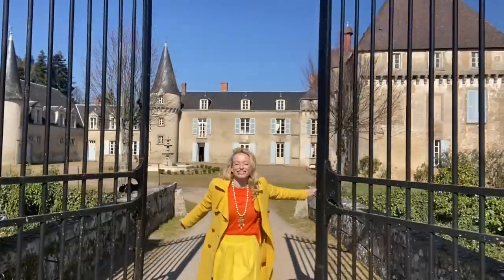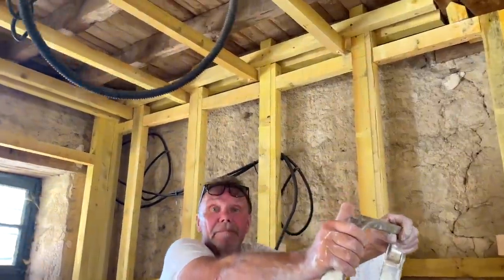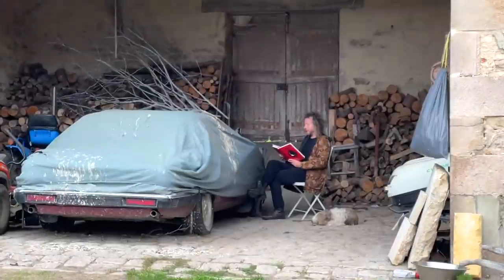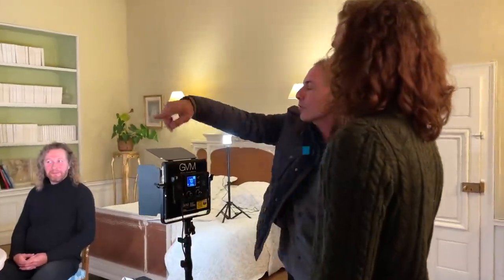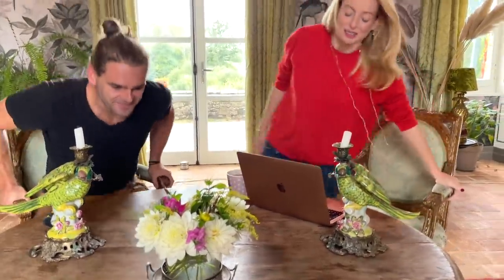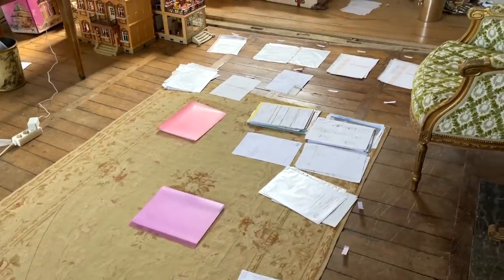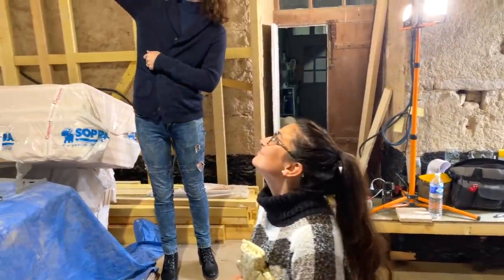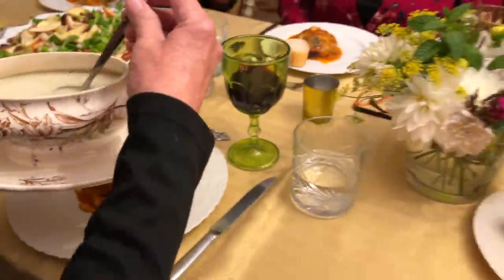DOING IT OURSELVES!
Frustrated at the catastrophic failure of our heating and despairing of ever seeing the heating engineer, Amaury and I take matters into our own hands. What could possibly go wrong?...